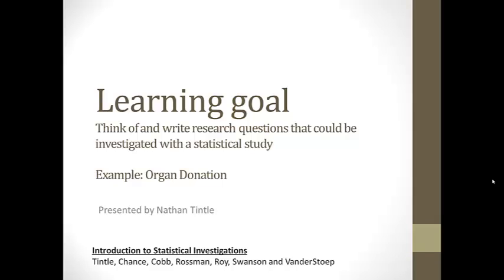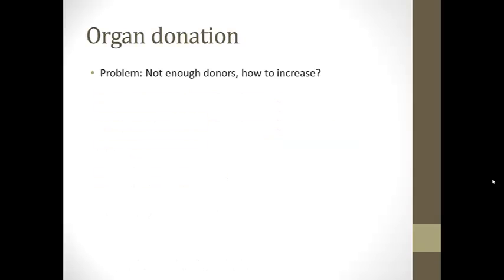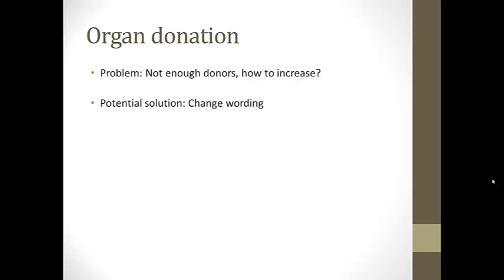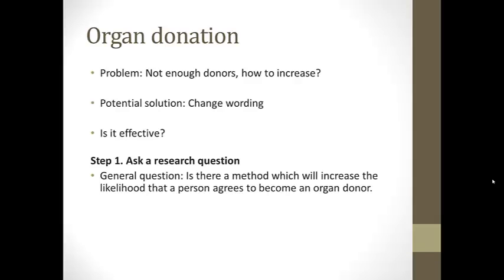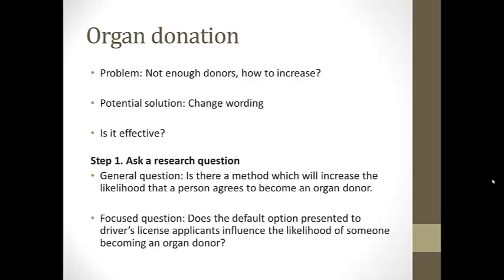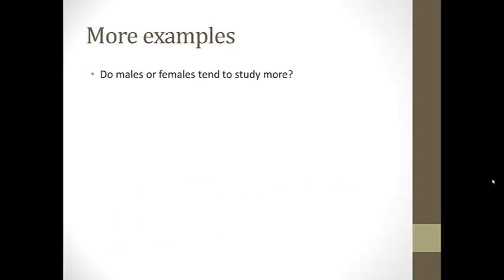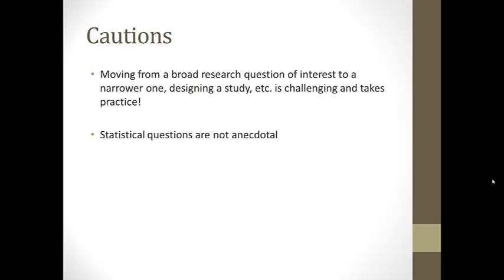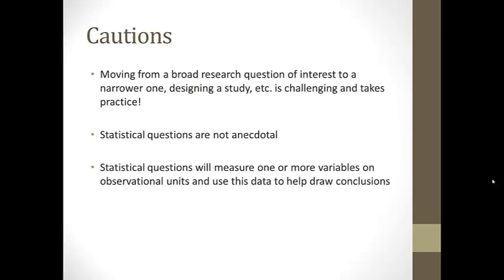P 1 2